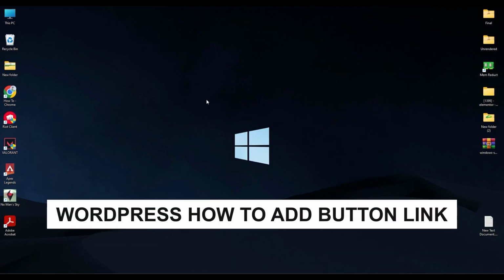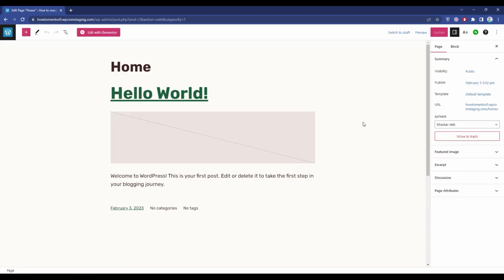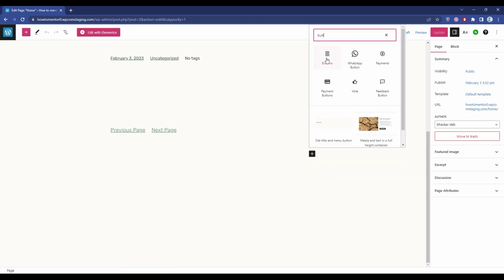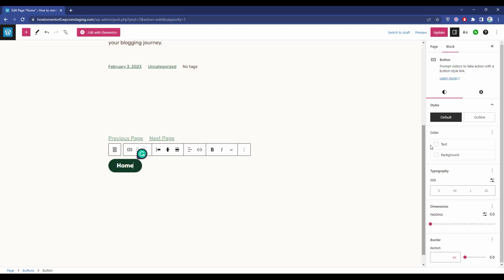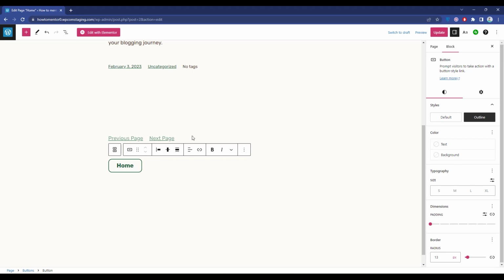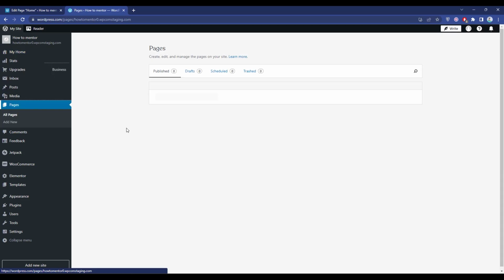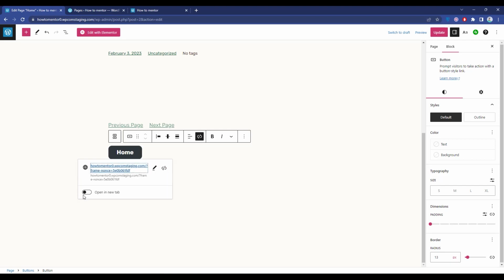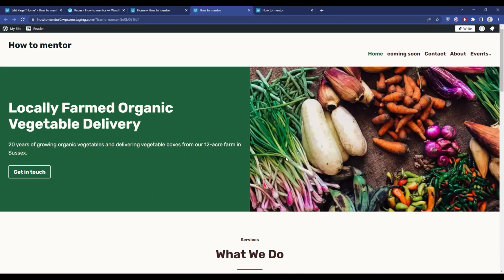How To Add Button Link In WordPress (SIMPLE!)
How To Add Button Link In WordPress. It’s a very easy tutorial, I will explain everything to you step by step.